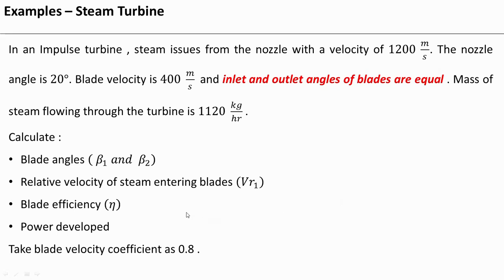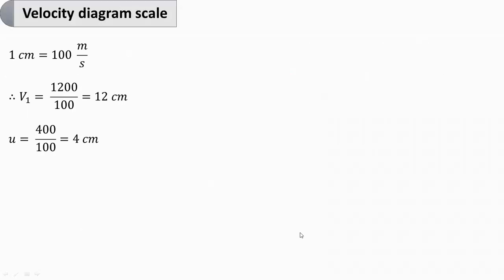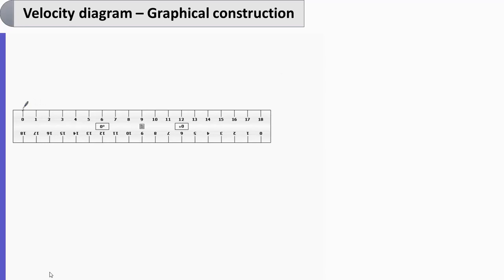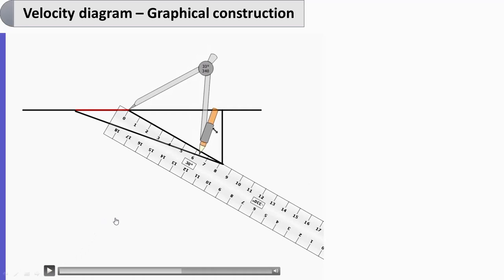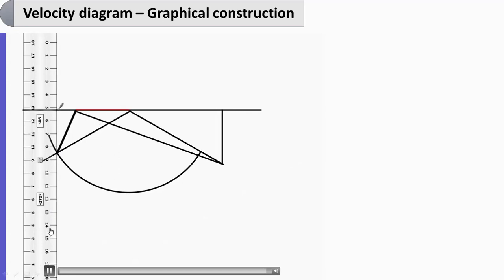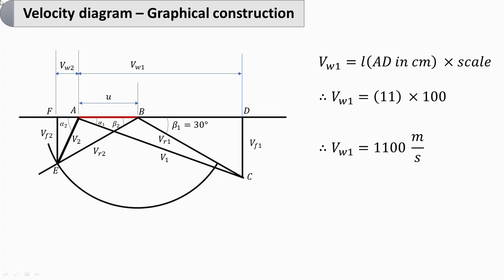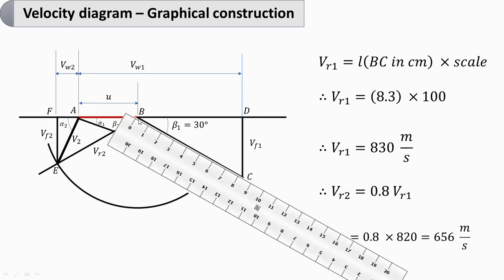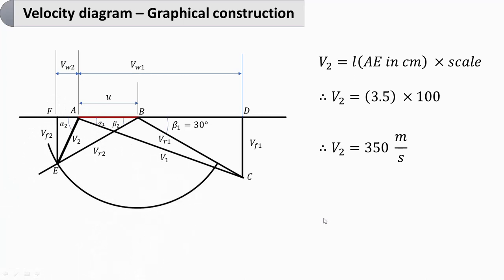How to draw velocity diagram - Steam turbine graphical representation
This video will explain how to solve examples on steam turbine graphically by drawing velocity diagram. A suitable velocity diagram scale is chosen & from velocity diagram various velocity components like velocity of whirl, velocity of flow & relative velocity are calculated. Using these , Blade or diagram efficiency , tangential force  & power developed are calculated.